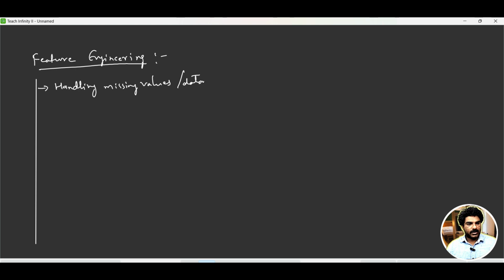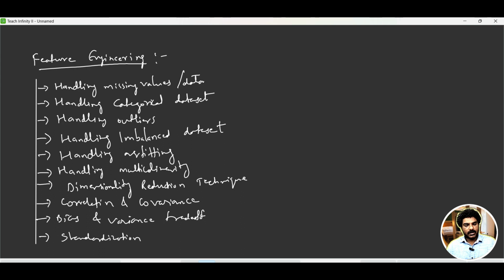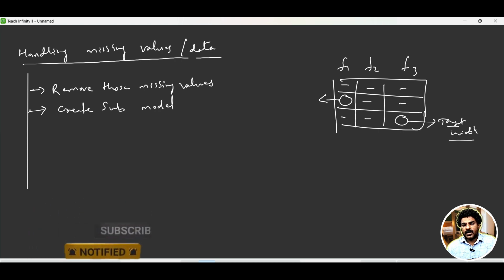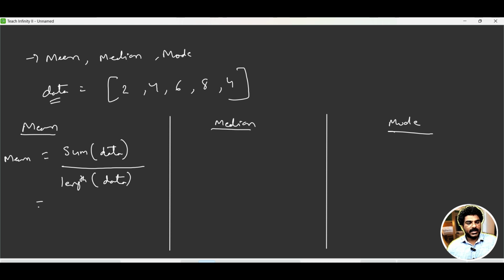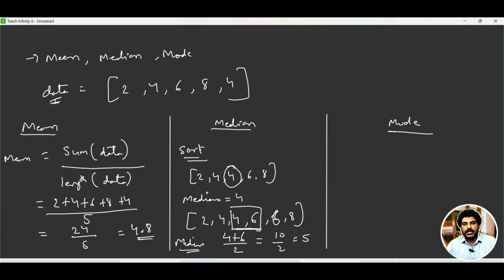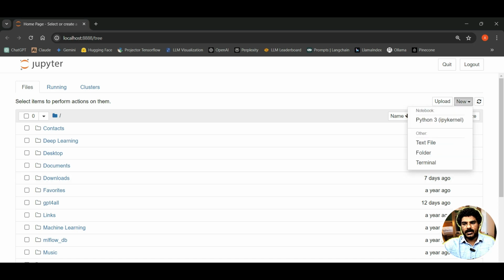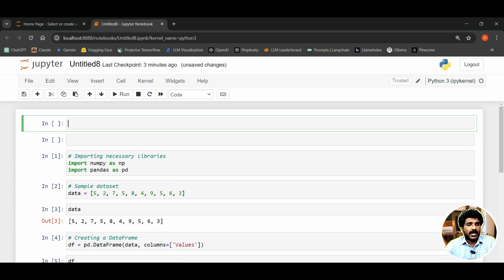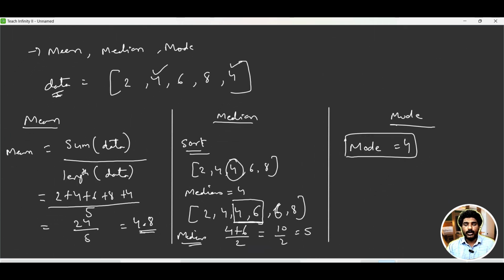Missing Data? No Problem! Mastering Missing Value Techniques in Machine Learning!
Navigate the challenge of missing data in machine learning with our expert guide.

Learn effective techniques to handle gaps and ensure robust, accurate models.

From imputation to advanced algorithms, discover how to transform incomplete data into valuable insights.

Equip yourself with the skills to maintain data integrity and drive reliable results in your ML projects.

Tired of inaccurate machine learning results because of missing data? Watch this video to discover powerful techniques for handling missing values.

Learn how to clean your data and unlock the full potential of your machine learning projects!